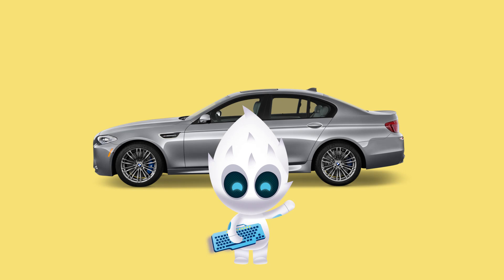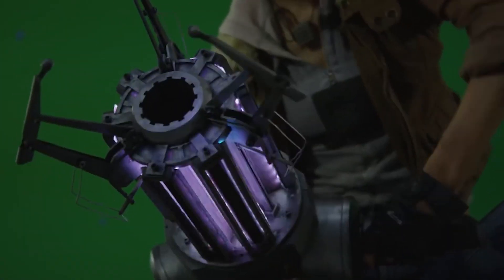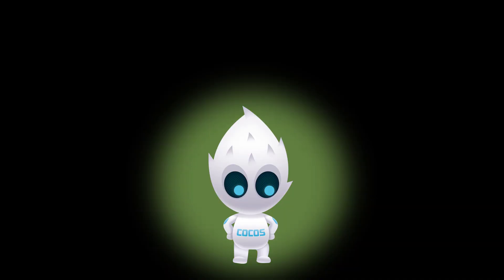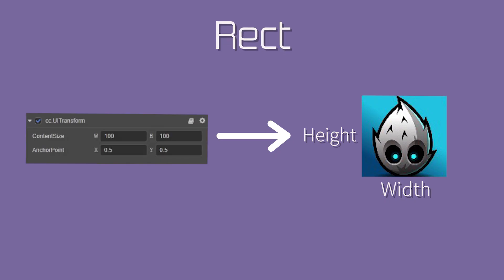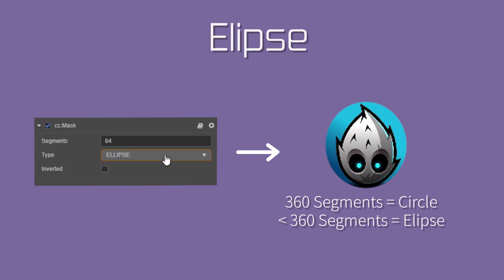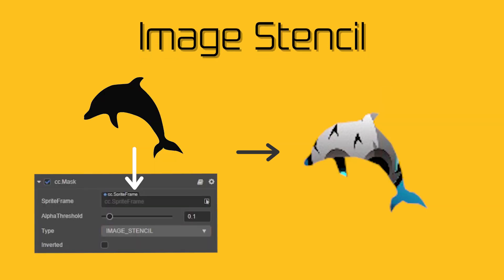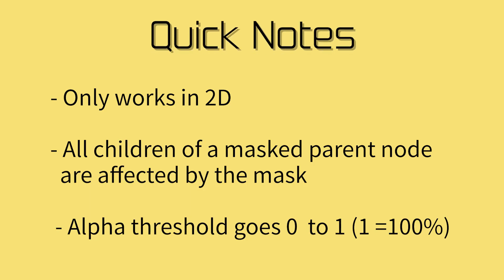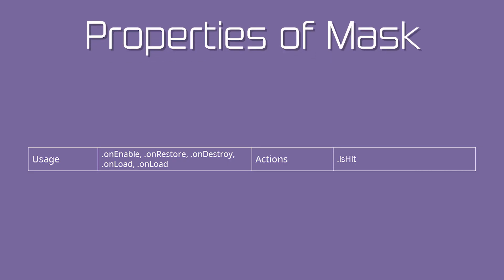Mask Component in under 100 seconds - Cocos Quick Look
When you need to hide part of your scene, character, or sprite from the player or create fun effects like fog or spotlights, you can do this thanks to the mask component.

The mask component contains two properties, the UITransform properties and it’s the properties of the type of mask you want and if you want it inverted.

The types you can build include a rectangular mask, an oval mask, a procedural mask, and an image-based mask. Make sure to remember these are all 2D effects and that the Alpha channel for image-based masks ranges from 0 – 1 (1 = 100%).

For more information on the Mask component, check out our documentation

Download and try Cocos Creator for free, forever, with no royalties requested, from our